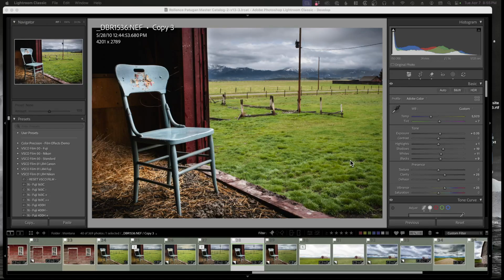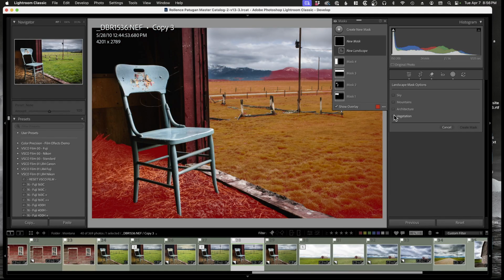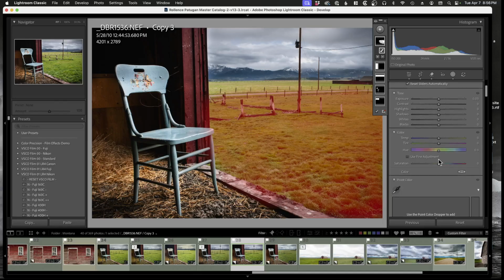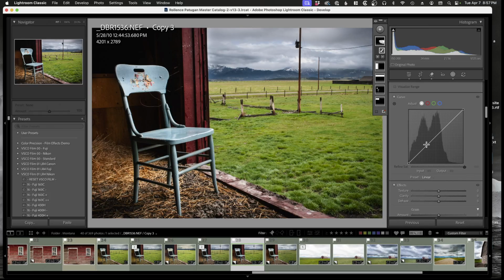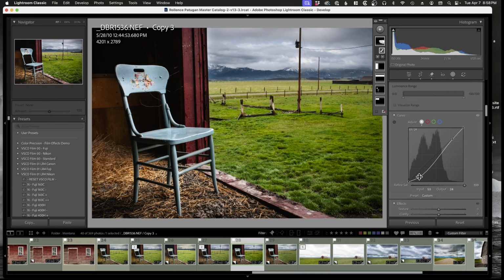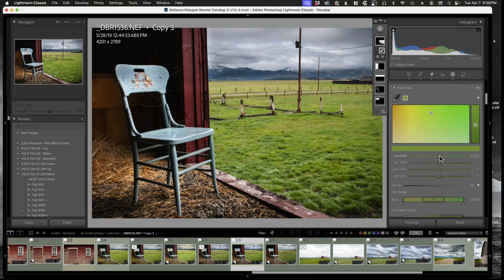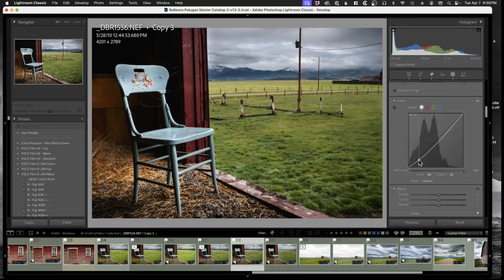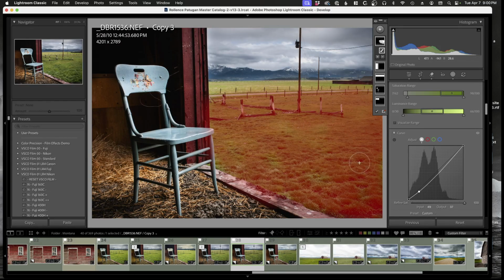Lightroom Classic - Brightness and Hue Adjustments Using Mask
Using Lightroom Classic's Mask Tool to create a mask and affect brightness and hue with Tone Curve and Point Color.